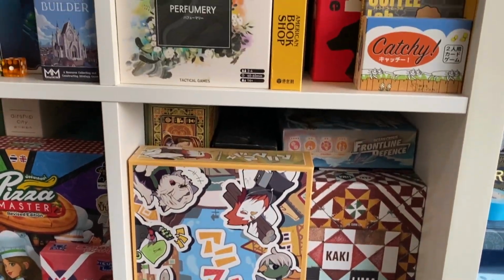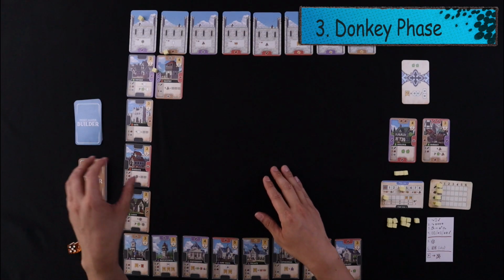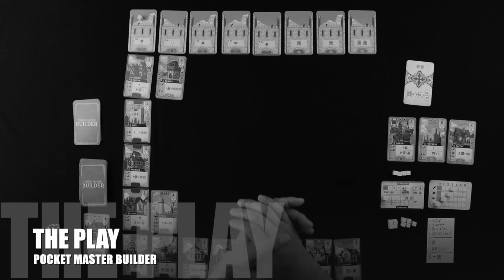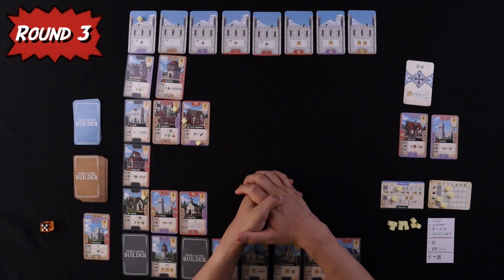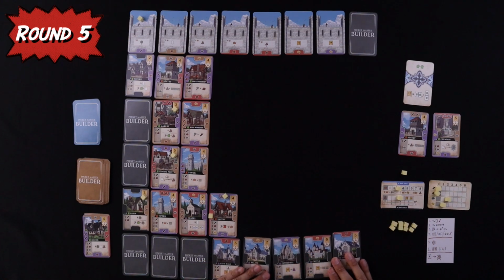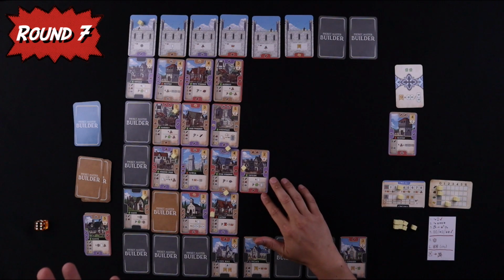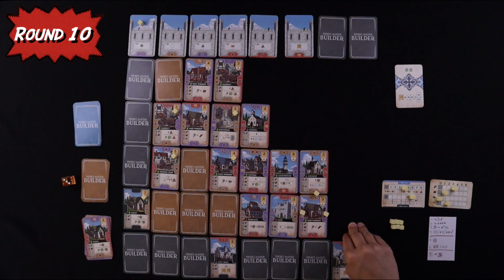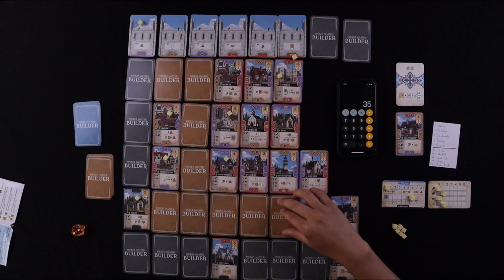Pocket Master Builder | How to Play & Solo Playthrough by Cardboard East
Are you interested in learning more about board games from Taiwan and Asian board games in general? Here is your chance! Join Jay from Cardboard East as he teaches you how to play Pocket Master Builder and plays through the solo variant in this video.

Where do I buy this game?

Follow Cardboard East on Social Media!

0:00 - Intro
1:20 - How to Play (The Teach)
9:13 - Round 2 (The Play)
13:07 - Round 3
14:59 - Round 4
16:21 - Round 5
19:09 - Round 6
20:43 - Round 7
23:08 - Round 8
24:15 - Round 9
26:06 - Round 10
27:31 - Round 11
29:30 - Round 12
30:11 - Scoring